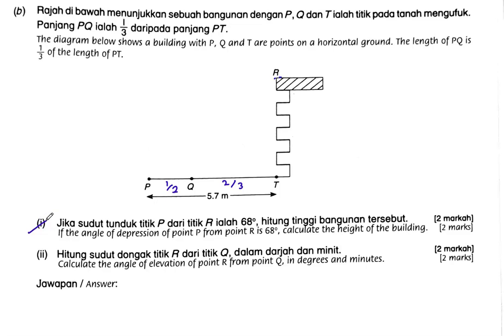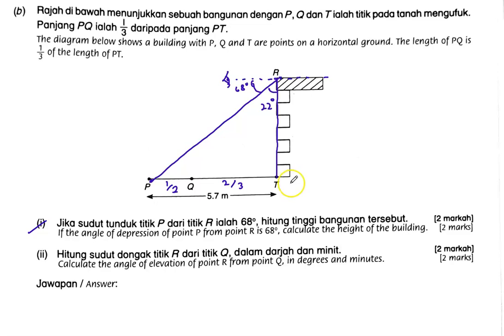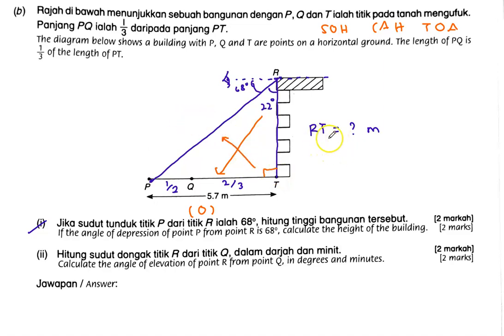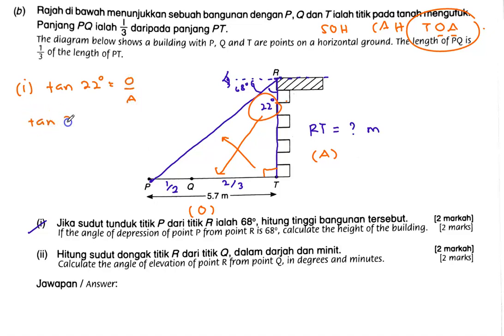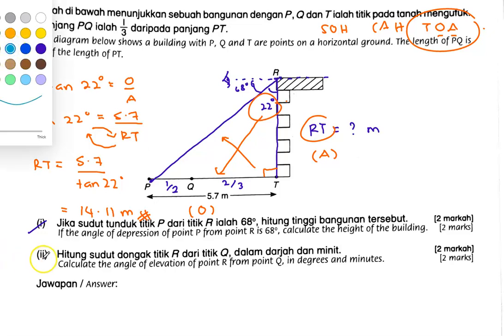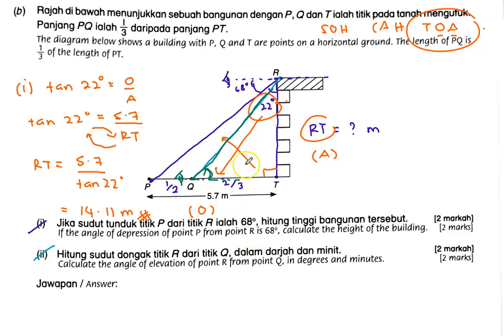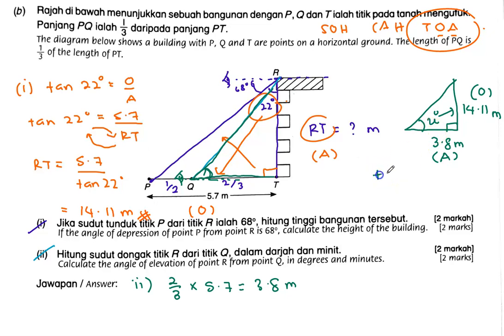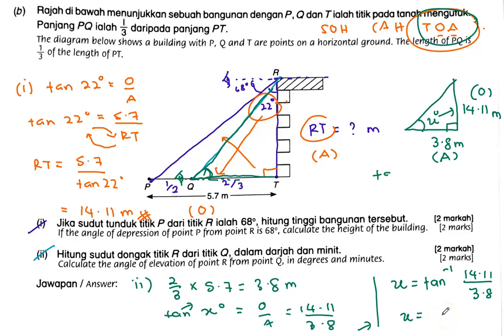Finding the Angle of Depression and Elevetaion F3 trigo